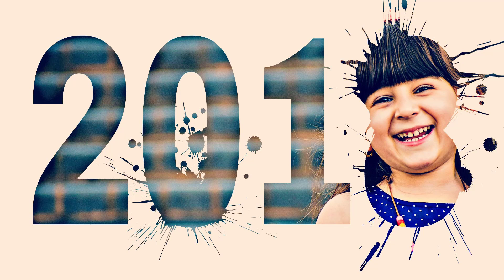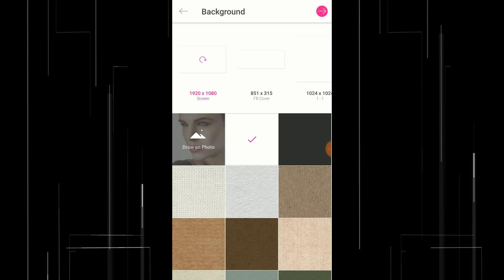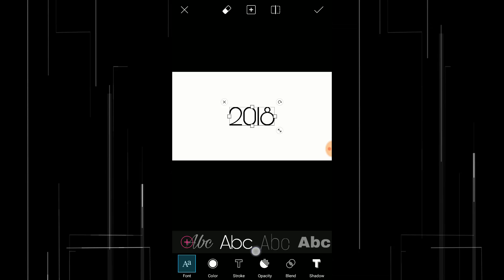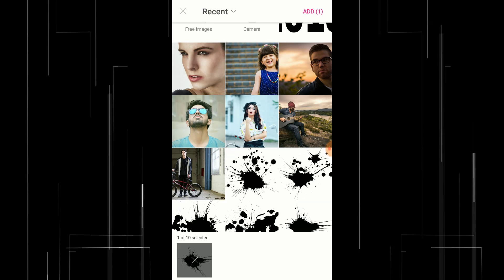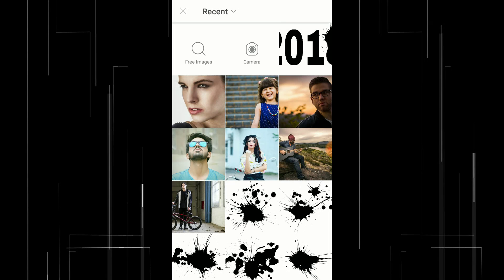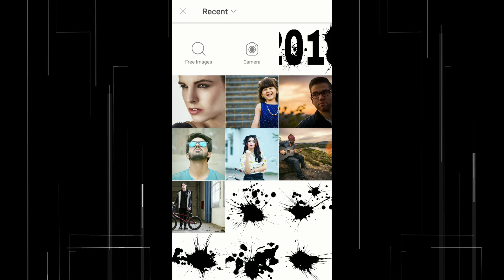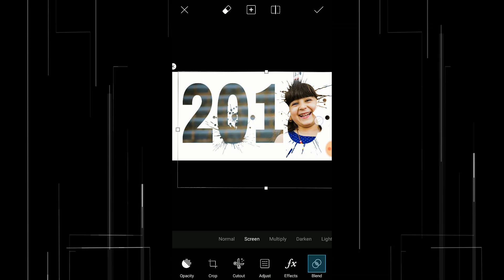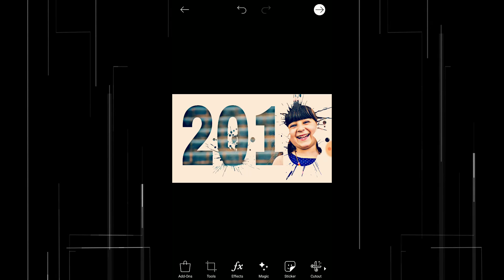Picsart Tutorial - How to Add an Image Inside a Text | Android Image Editing | Happy New Year |#7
Picsart Tutorial #7

Hi Everyone, In this video I'm gonna show you How to add an Image inside the Text using Picsart.
If you are not aware of picsart, It is the free Image Editor for Android Mobiles.

Advance Happy New Year